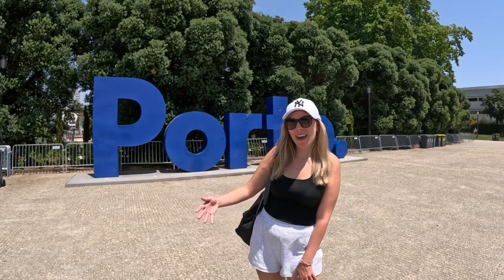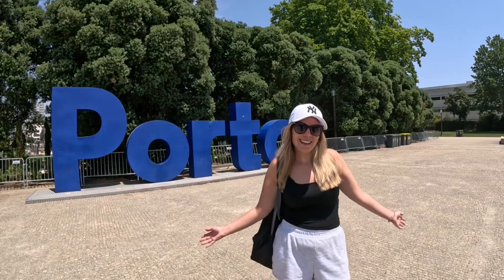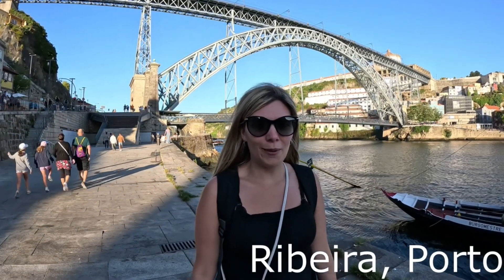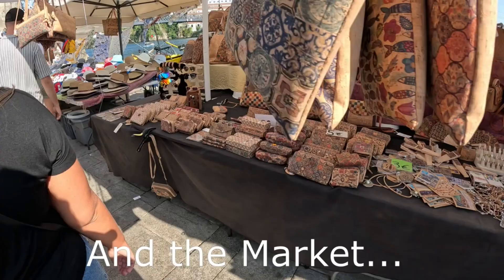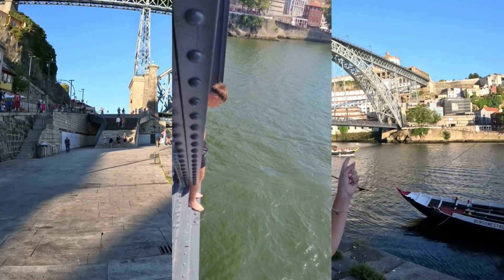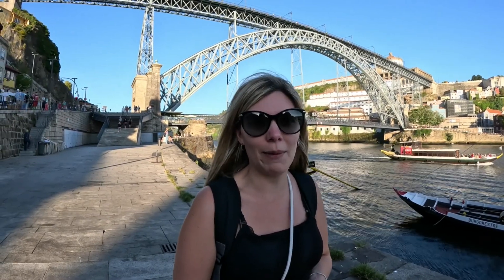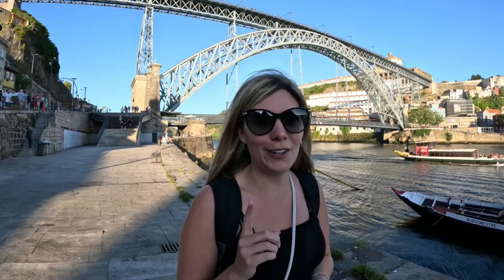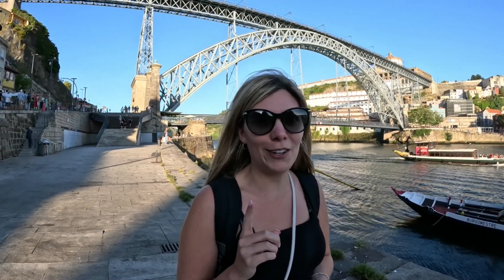The BEST city to visit in EUROPE | Porto, Portugal Travel guide | Part 1 | city guide 2025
Porto is a coastal city in northwest Portugal known mostly for its port wine production.

In this video we explore the Ribeira (riverside) district, a beautiful area, home to the iconic bridge of Porto. Here you can take a boat cruise which will take you under the 6 bridges alone the river. Its also a great place to walk around, watch the sunset and taste some port wine!